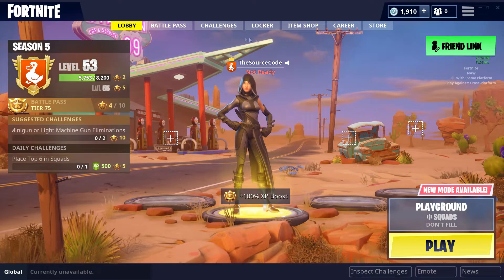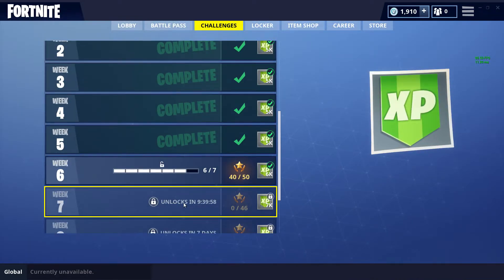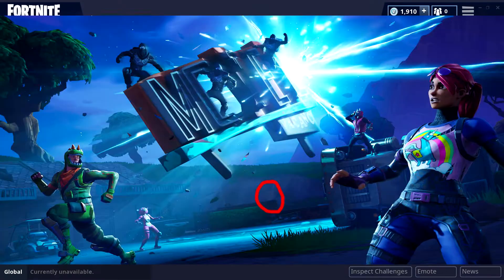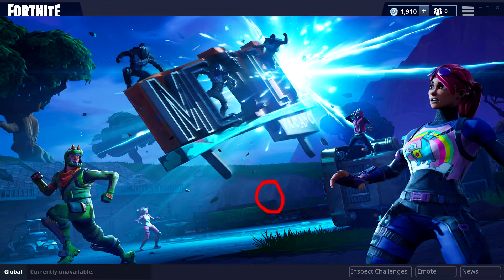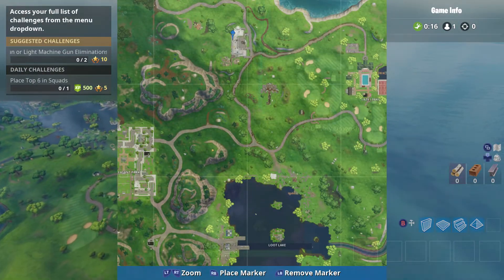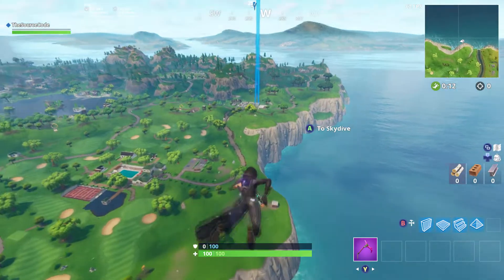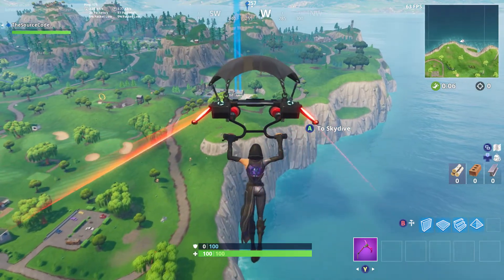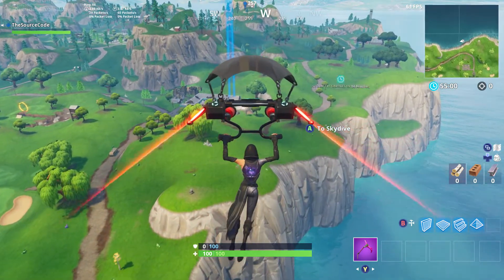WEEK 7 SECRET BATTLE STAR LOCATION! - Fortnite Battle Royale Season 5 (Road Trip Challenges)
✔Slap the LIKE button if you enjoyed the video!